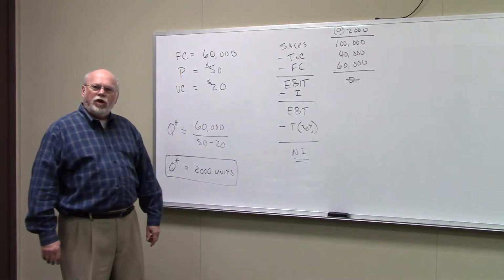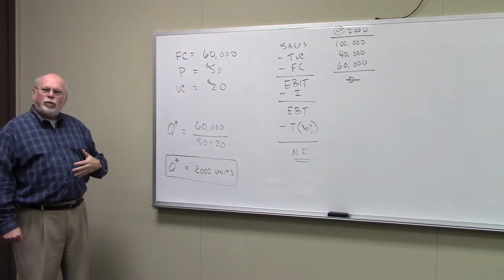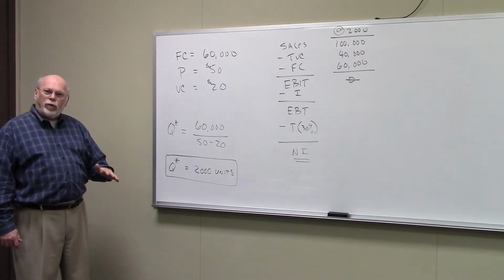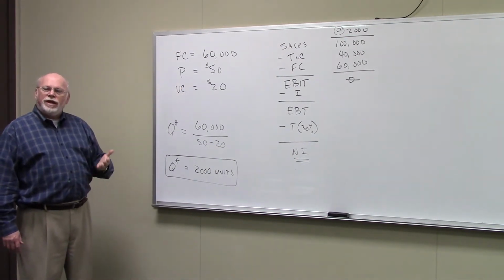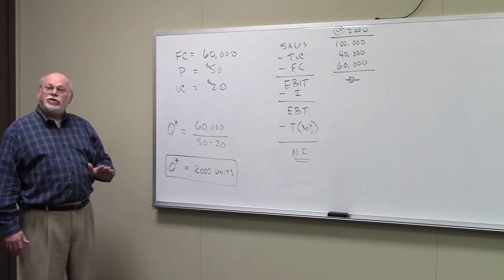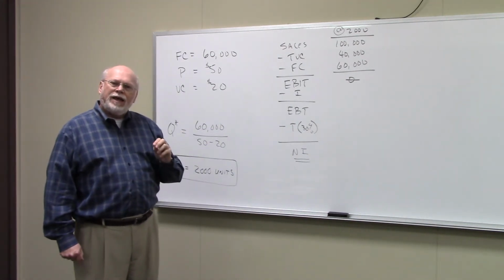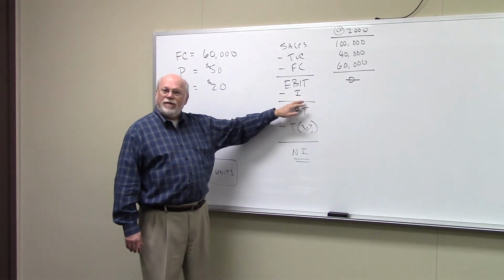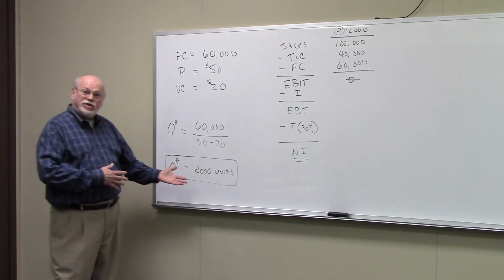BE Point Example